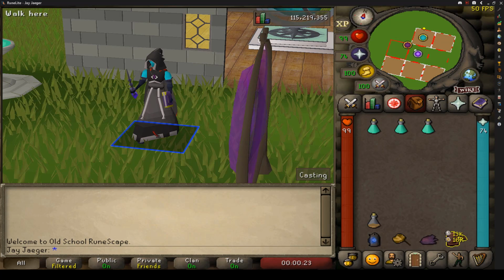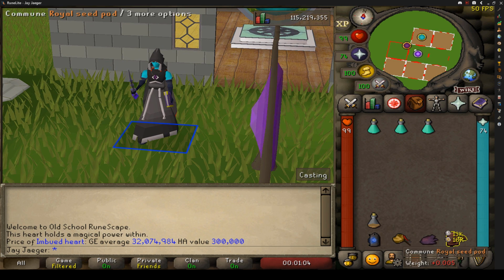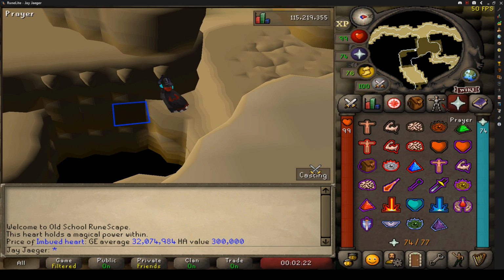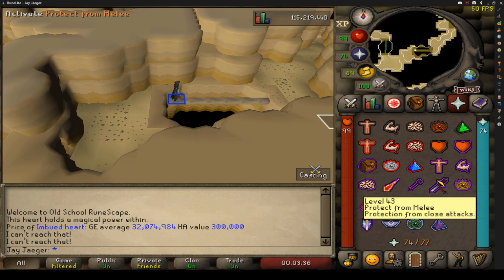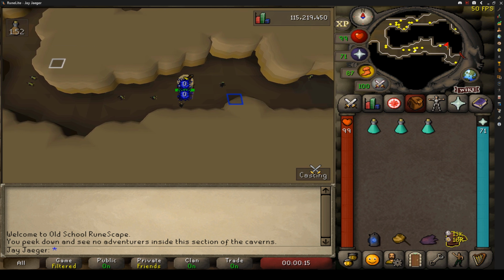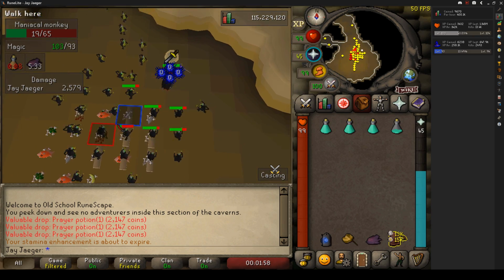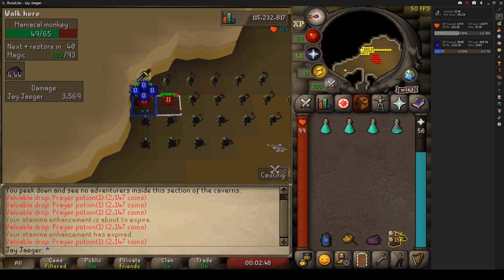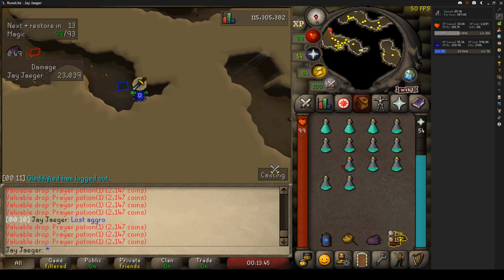MM2 Bursting Guide - 250k+ Magic Xp/hr [OSRS 2020]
Bursting guide for maniacal monkeys in the MM2 tunnels.
An ancient staff or a master wand can be used instead of a kodai to autocast ancient spells, however this will effect gp and xp per hour.

More video guides planned for the future. Any helpful tips I've missed or requests leave below.

Timestamps:
Introduction - 00:00
How to get to tunnels - 01:24
Falling in the tunnels - 02:18
Peak spot - 03:25
Staking trick for max xp - 05:44
Resetting monkey aggro - 06:26